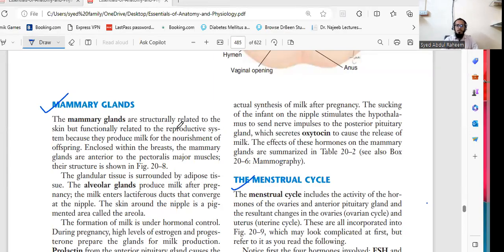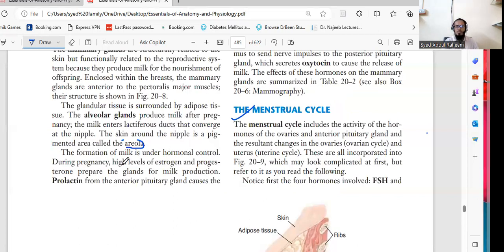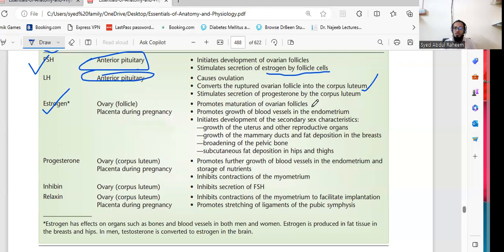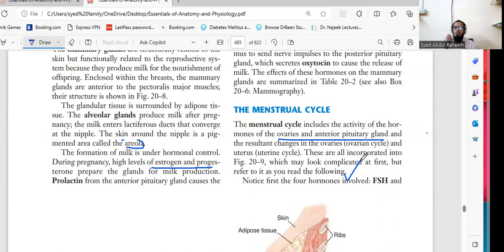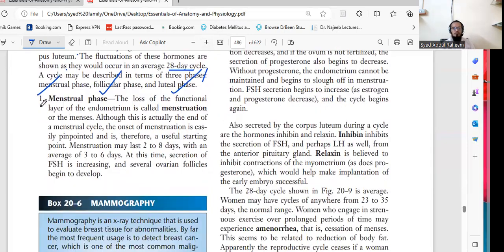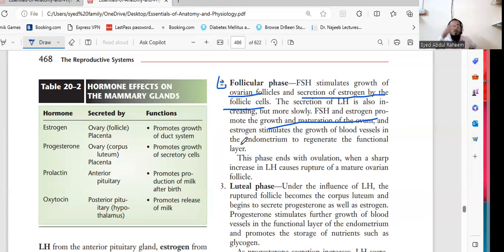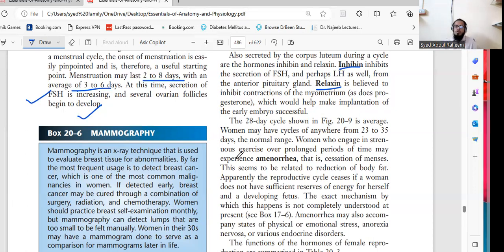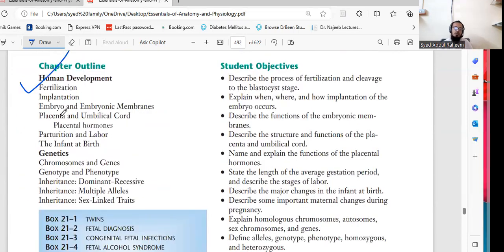FEMALE REPRODUCTIVE SYSTEM P2